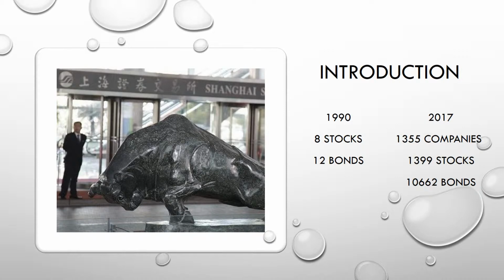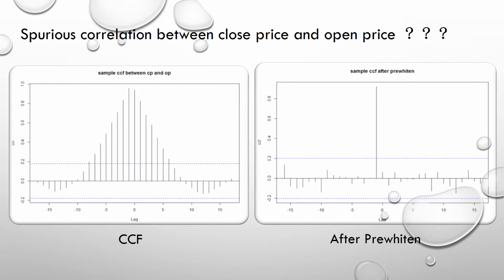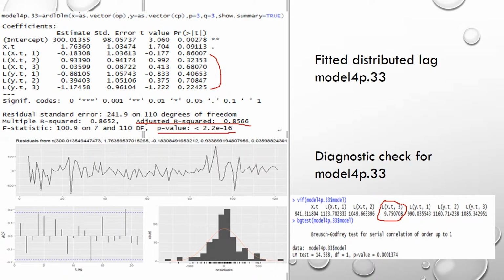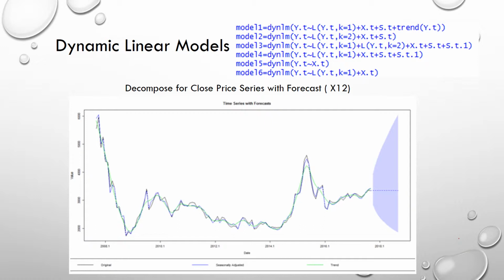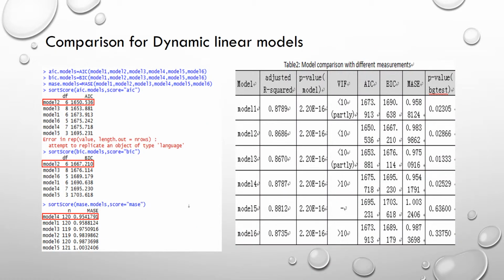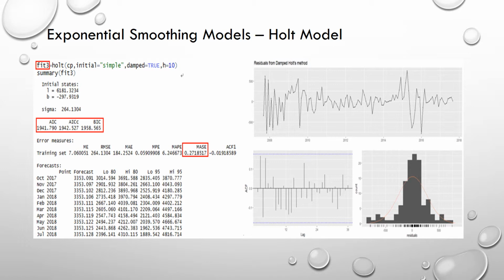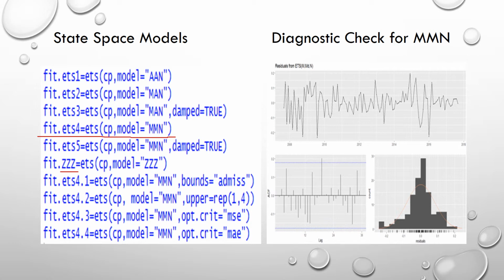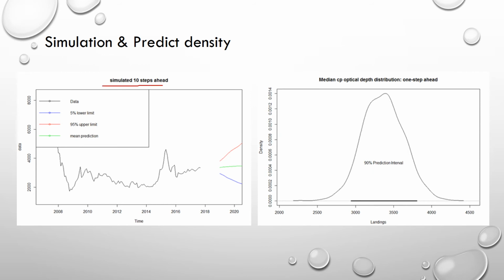Shanghai Composite Index_Forecasting 10 steps ahead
Data analysis for shanghai composite index with close price and open price series.